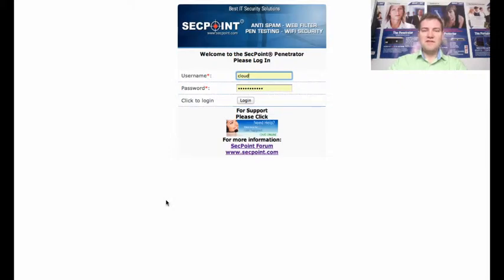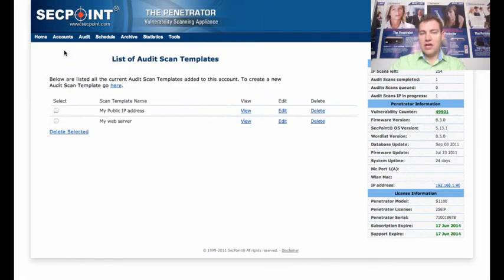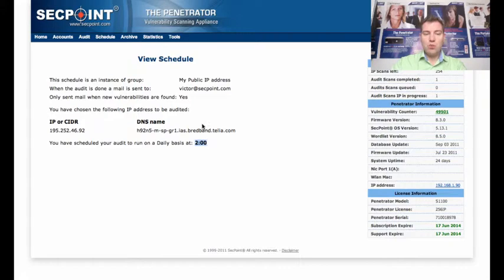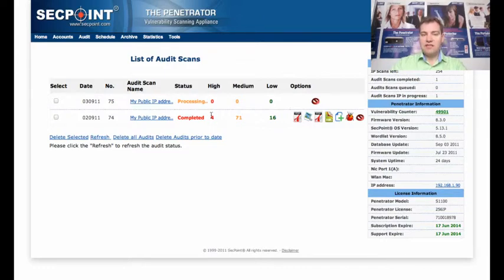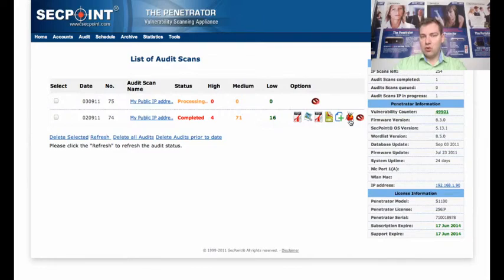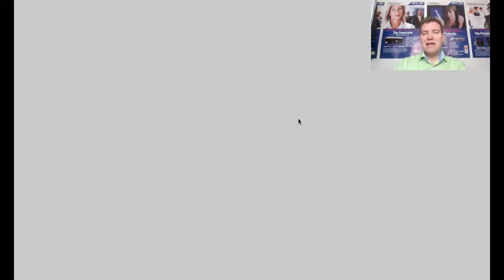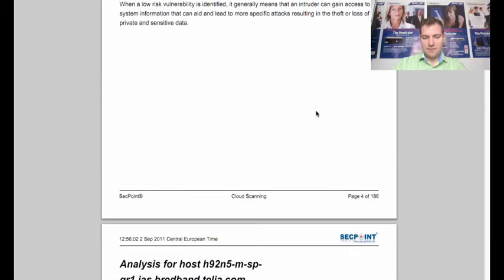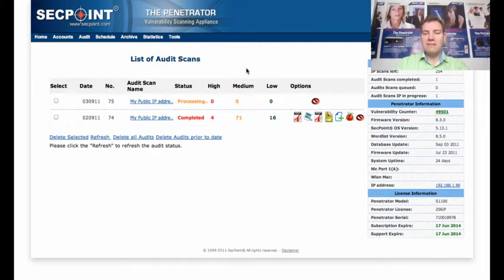PART2 Cloud Vulnerability Scanning Penetrator SQL Injection XSS Cross Site Scripting SEO Blackhat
Cloud security scanning, cloud vulnerability scanner
Scan your servers for SQL Injection Cross Site Scripting XSS Chinese hackers Russian hackers information disclosure command execution
Wordpress vulnerabilities.